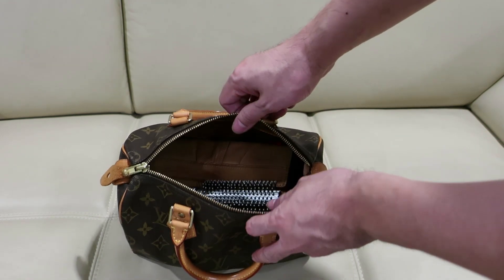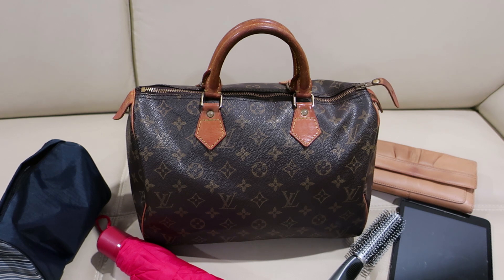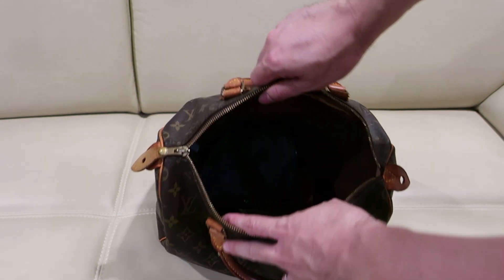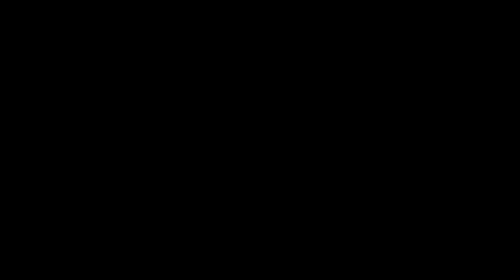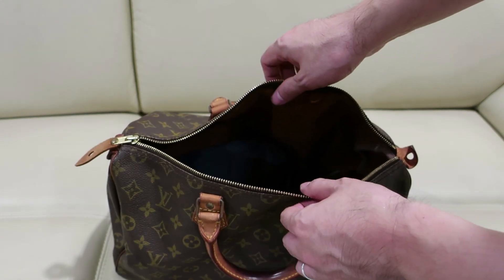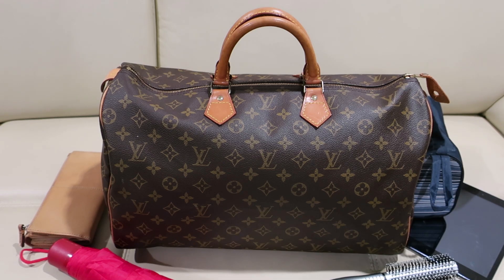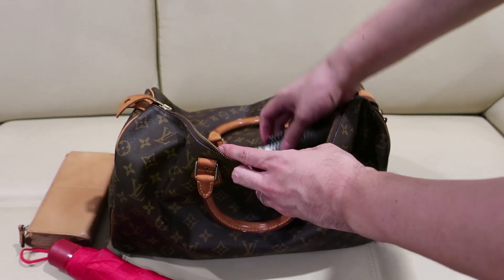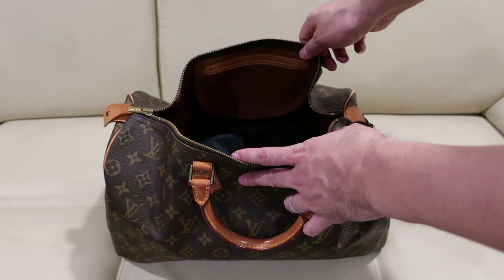LV Louis Vuitton Philippines Speedy 25, 30, 35, 40 comparison and what fits inside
Today we compare Speedy 25, 30, 35 and 40.  They all fit a long wallet, umbrella, iPad mini, cosmetic bag and hairbrush.

Speedy 25 is the smallest and 25 cm long.

Speedy 30 is the best seller and 30 cm long.

Speedy 35 also sells well and is 35 cm long.

Speedy 40 is less common and 40 cm long.

If you want to buy Louis Vuitton Speedy in the Philippines look no further than Brian Nakamura and his online store on eBay!  I have over 150 bags on hand!  Arigato!